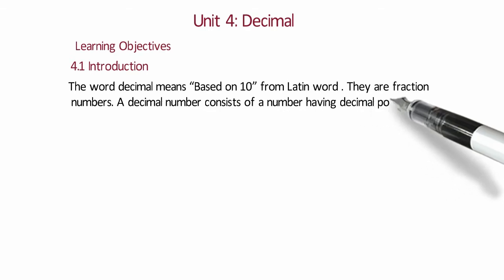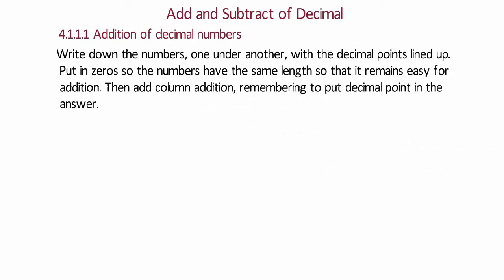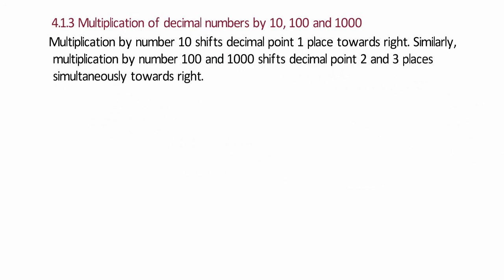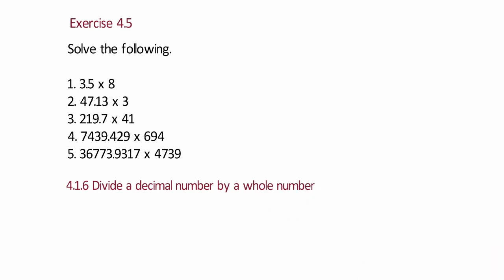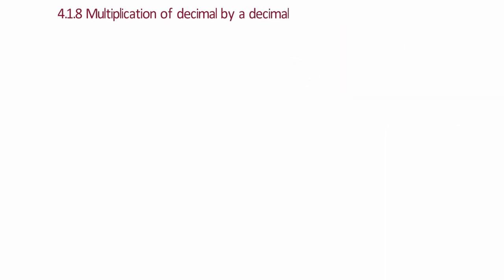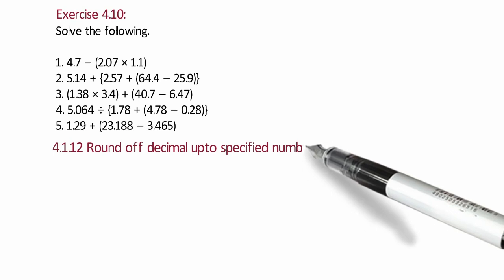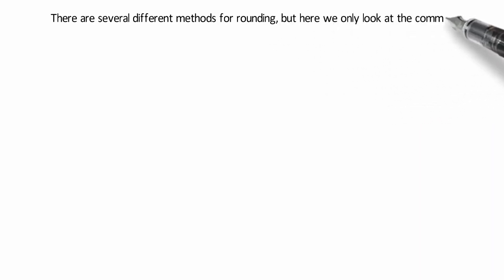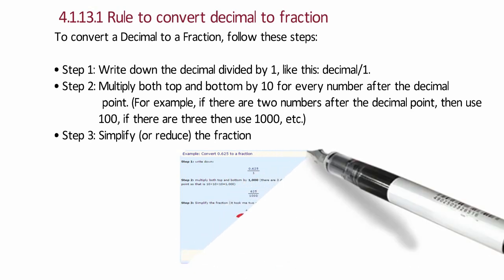Maths | Class 5 | Chapter 4 | Decimals | Qalum Guru